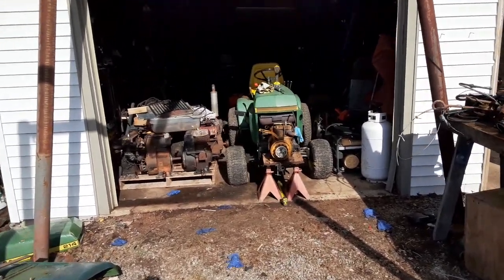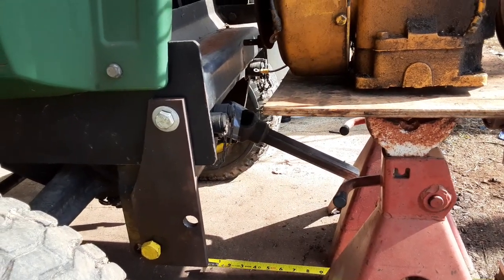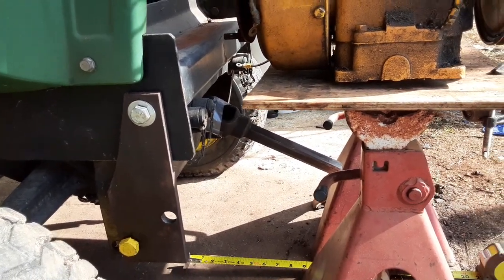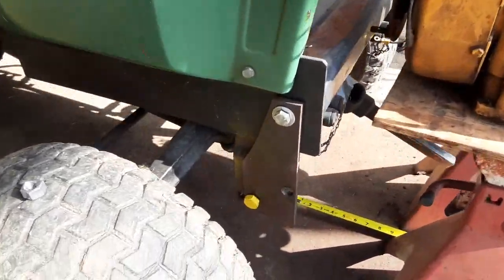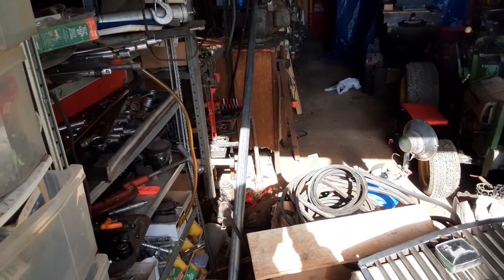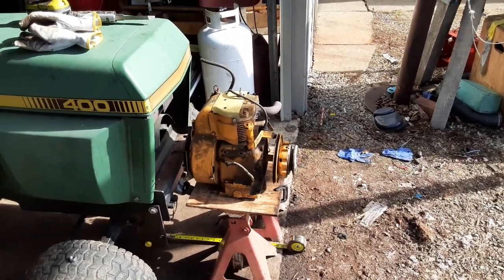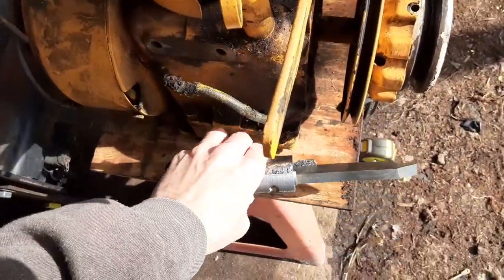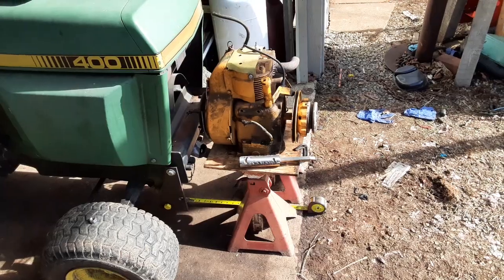john deere 400 slave engine overview/ update